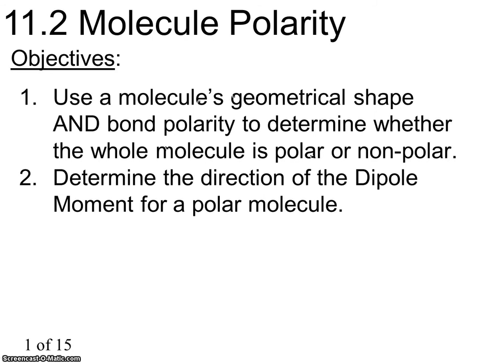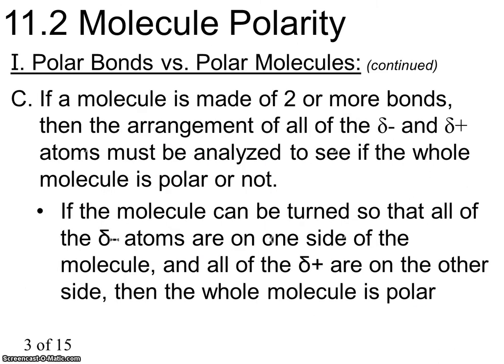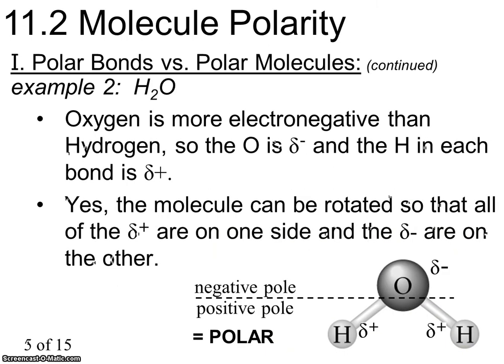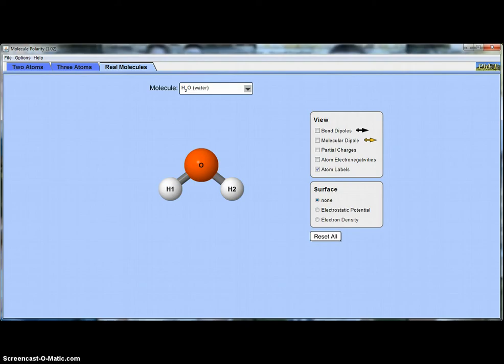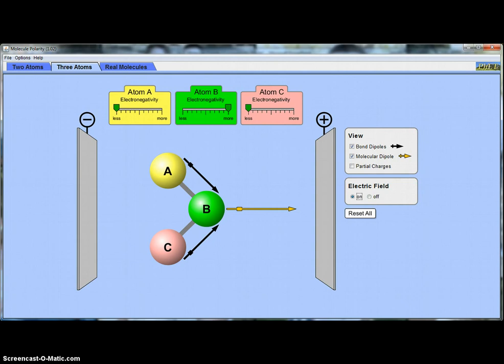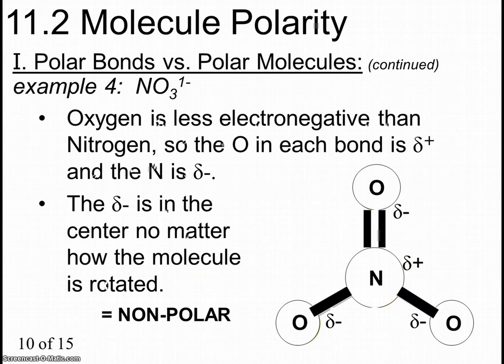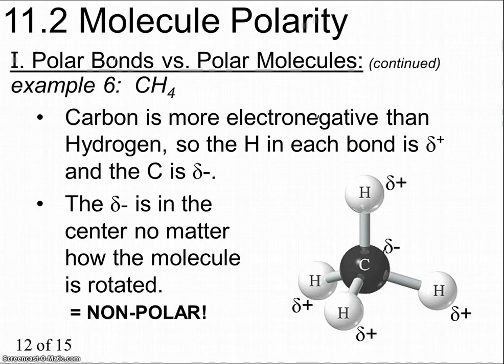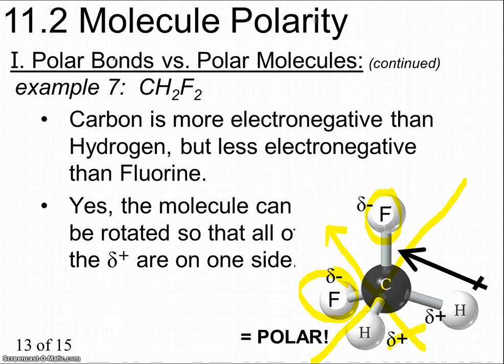11.2 Molecule Polarity